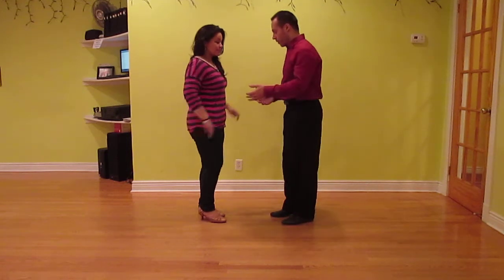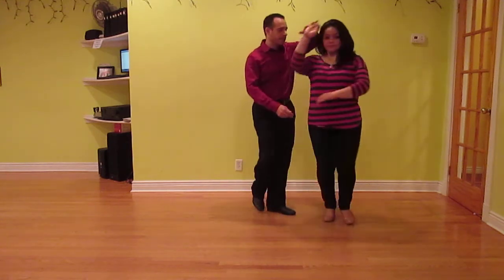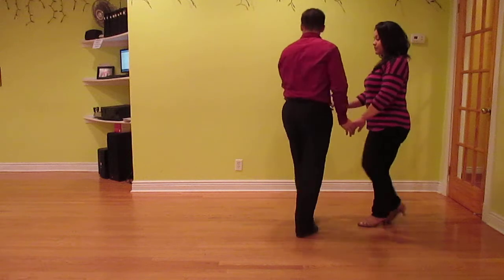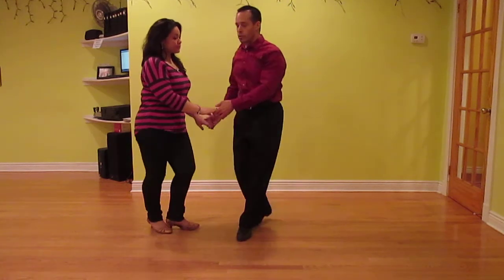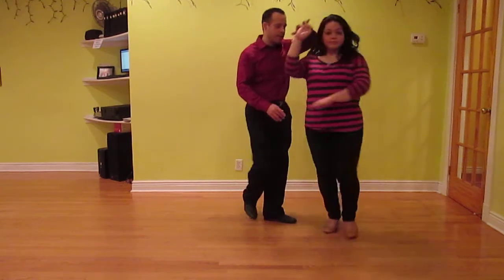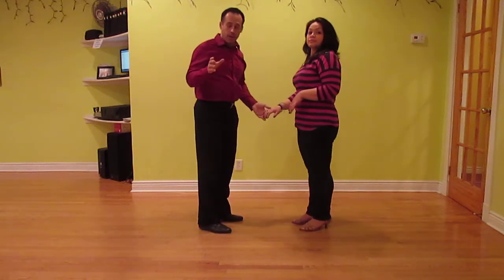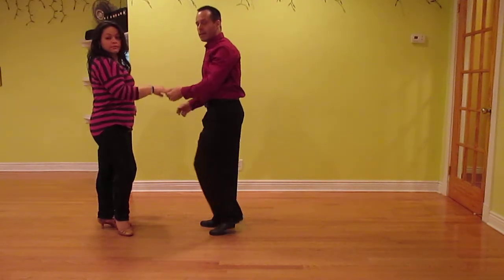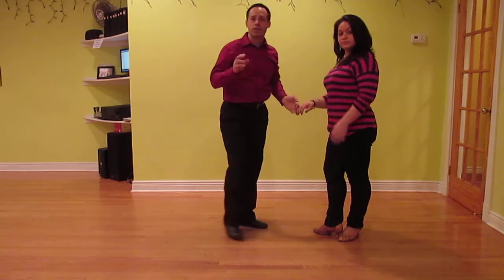Latin Dance lessons in Brooklyn. Cha cha cross body lead with turn.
Cha cha cross body lead with turn at Dance Fever Studios in Brooklyn.  Top NYC dance studio for Latin, Ballroom and salsa.